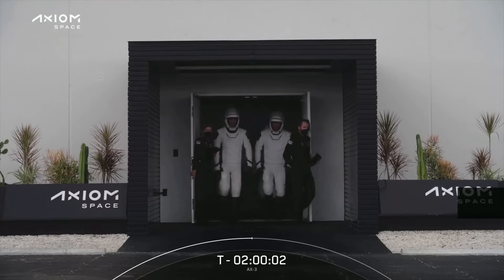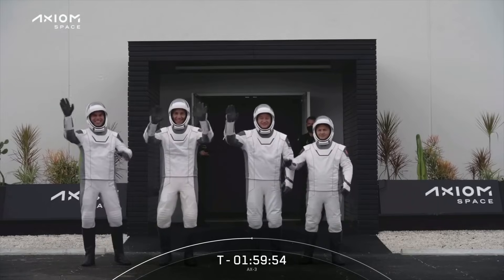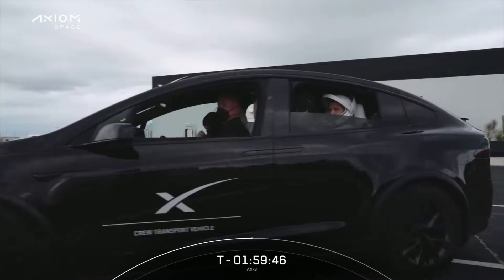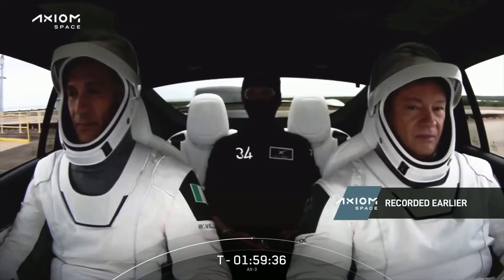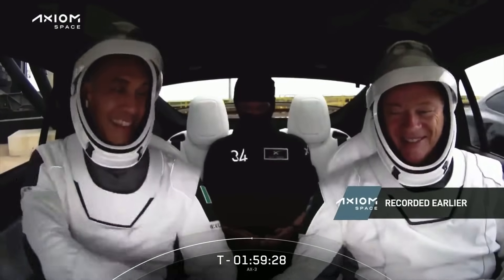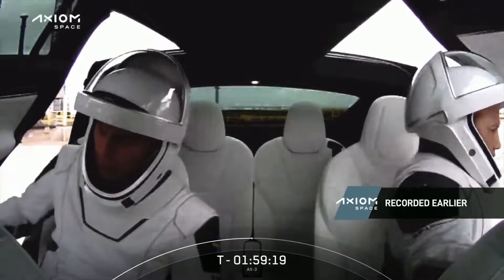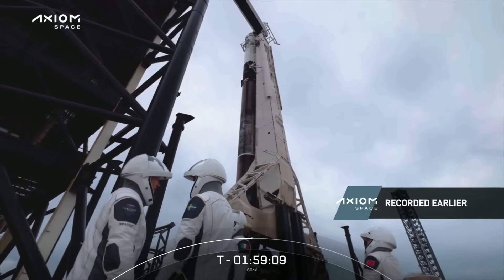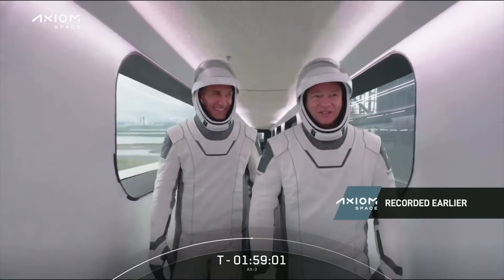SpaceX paylaştı: Alper Gezeravcı ve Ax-3 mürettebatı uzay yolculuğu öncesi...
Space X, aralarında ilk Türk astronotu Alper Gezeravcı'nın da bulunduğu Ax-3 misyonu ekibinin Florida'daki Kennedy Space Center Fırlatma Kompleksi 39'da bulunan ilk fırlatma rampası olan 39A'aya gidiş anlarını böyle paylaştı.

CHIP Online'ı sosyal ağlarda takip etmek için tıklayın!

Bu kanal CHIP Online'ın resmi YouTube hesabıdır!
Türkiye'de eşi benzeri olmayan test merkezinin dürüstlüğü, güvenilirliği ve tarafsızlığı ile akıllı telefon, tablet, notebook, DSLR, kompakt ve 360 kamera, 3D yazıcı, LCD/LED televizyon, monitör, kulaklık, ses sistemi, modem, router, klavye, fare, VR ve AR gözlük, drone, hoverboard ve benzeri ürünler ya da hizmetler için bir satın alma danışmanı kimliği ile de ön plana çıkan CHIP Online, piyasaya çıkan en yeni ürünleri Youtube kanalından herkesten önce inceleyip test ederek takipçilerin beğenisine sunuyor. Türkiye'de bilişim sektörüne yön veren editörleri ile her ay bilgisayar ve teknoloji konusunda merak edilen her şeyi eğlenceli ve herkesin anlayabileceği sadelikteki dili ile bir araya getiriyor. Teknoloji konusunda ister yeni olsun ister uzman, teknoloji ile ilgilenen herkes Youtube kanalımızda kendisine uygun bir içerik bulabilir.